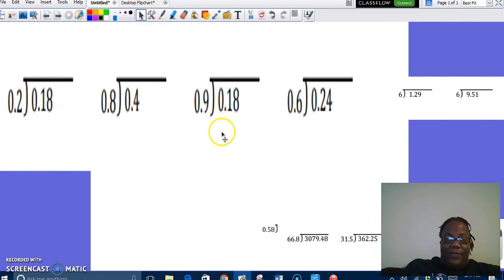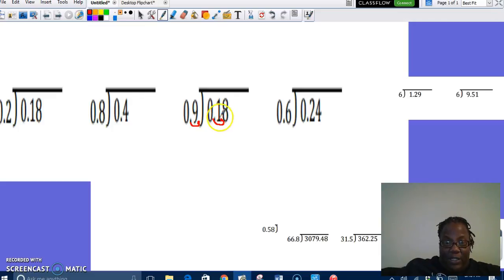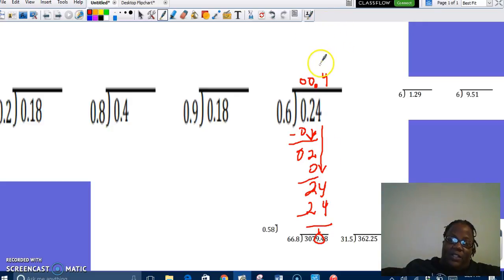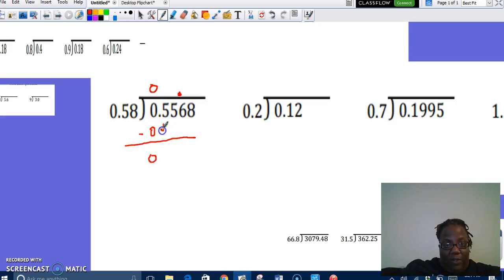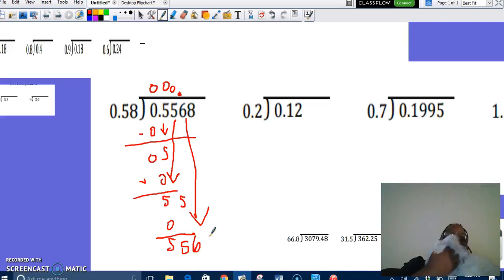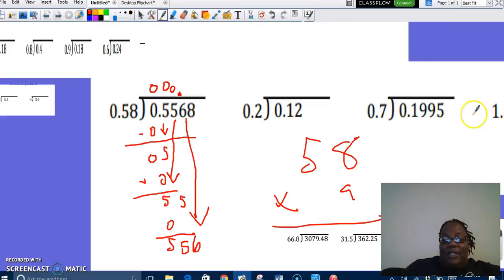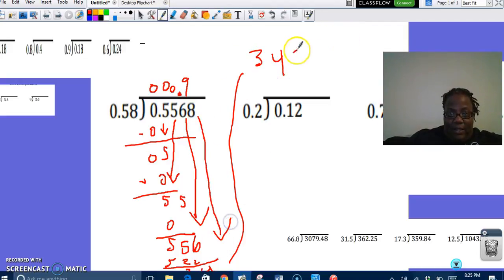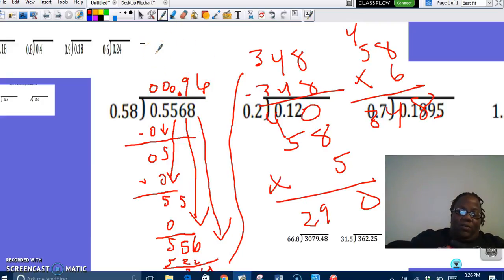DIVIDE DEC 2